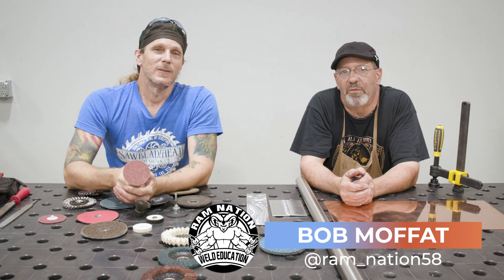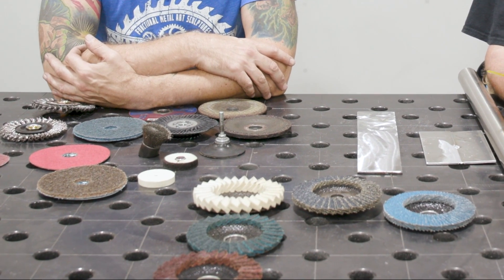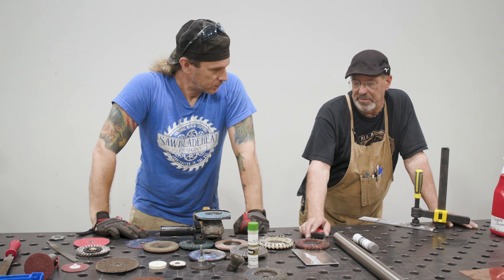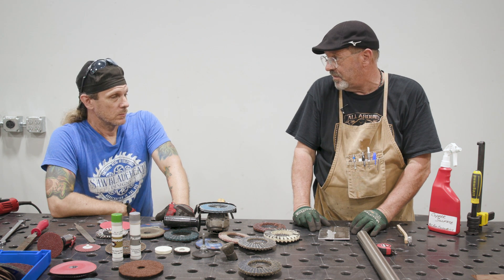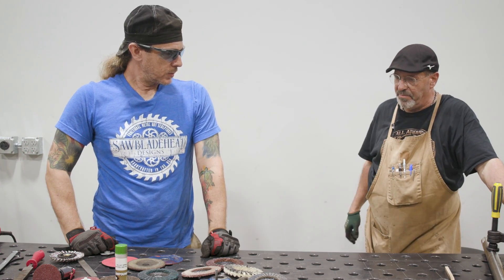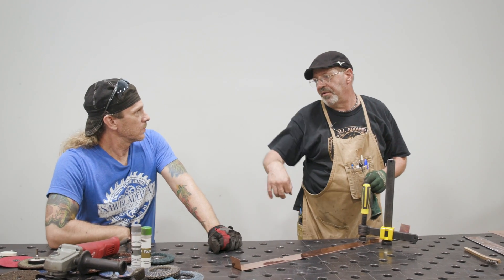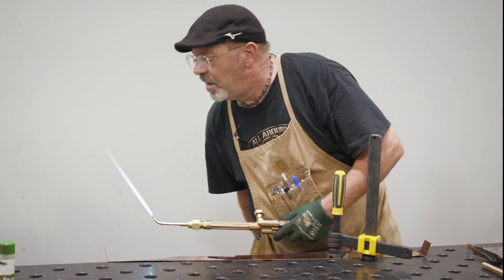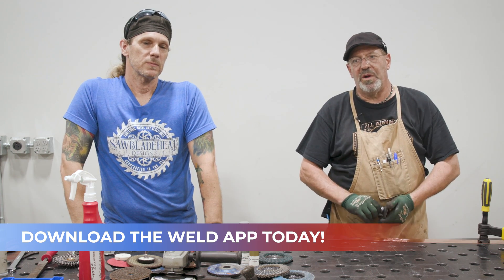Metal Finishing Tips And Techniques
Bob and Shawn dive in-depth about the different techniques used to create finishes and texturing on different types of metals.